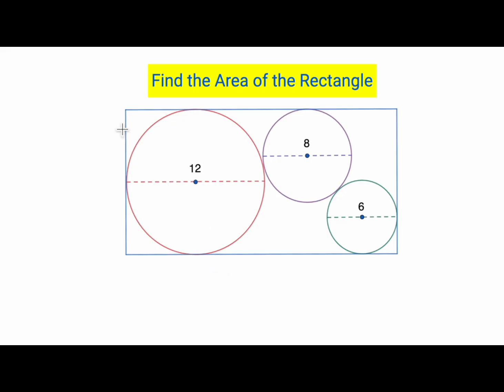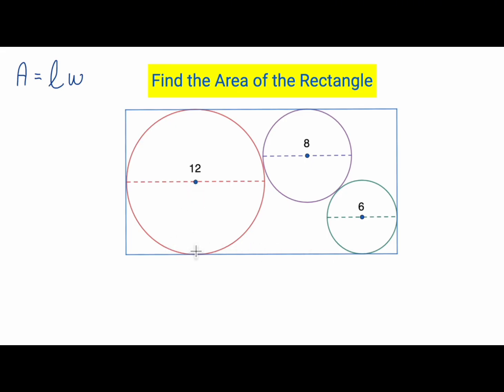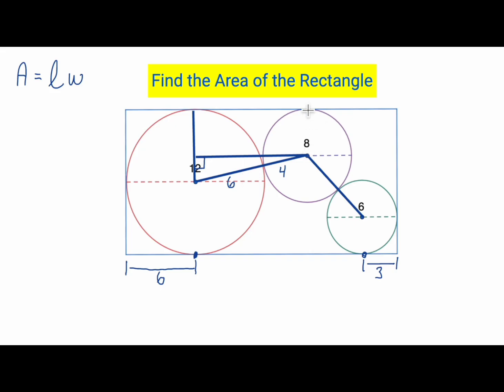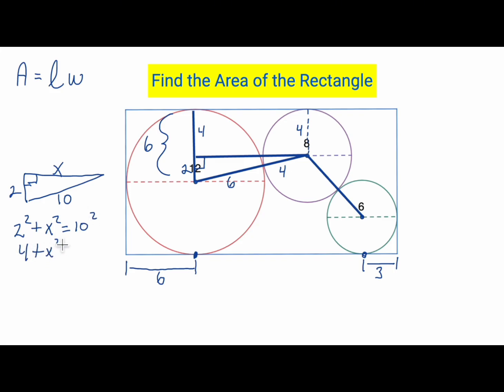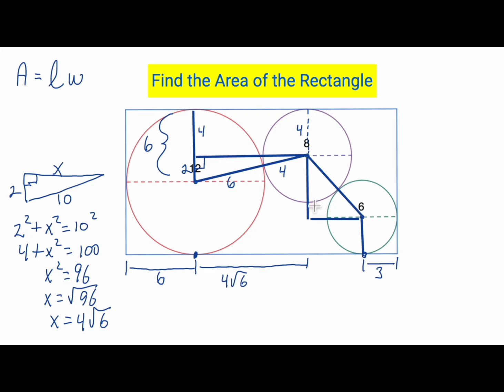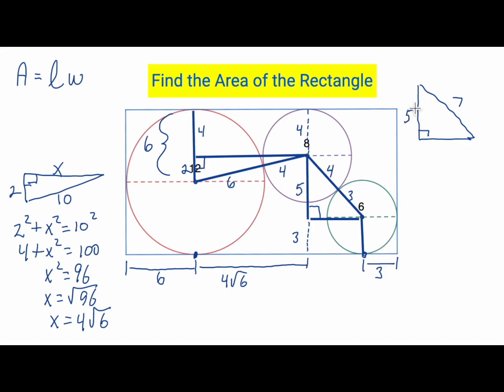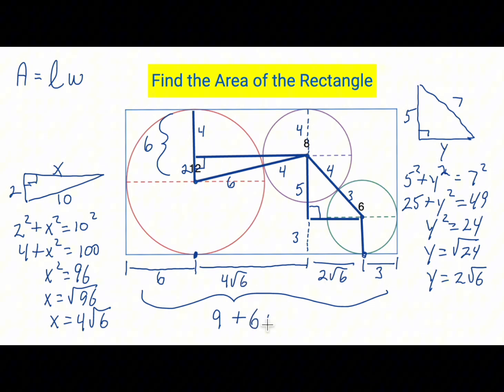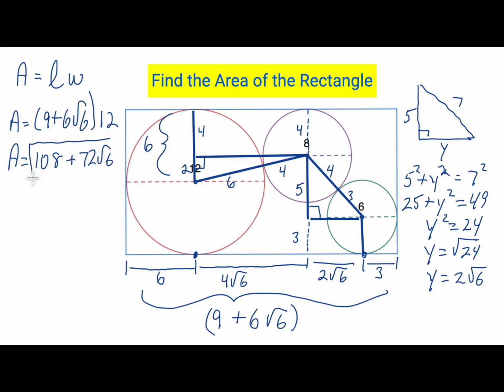Can you Find the Area of Rectangle?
👉Alright, Alright!  In this video, we are going to find the Area of the Rectangle. Pass this video along to a friend who may find it interesting.

We’re always posting new math tips and tricks to help you master geometry and other math concepts.